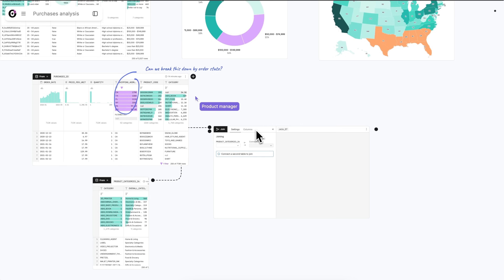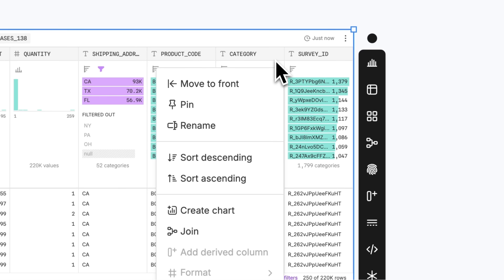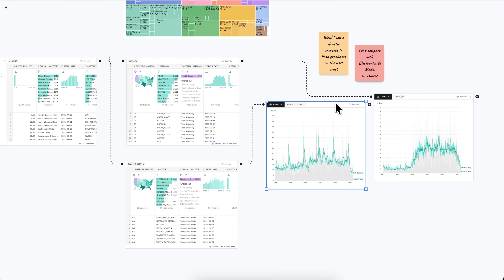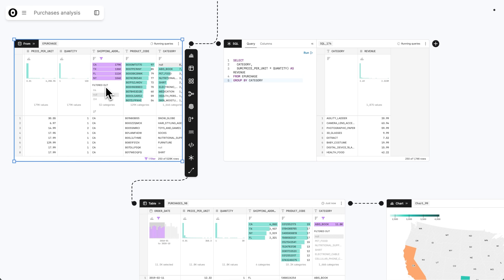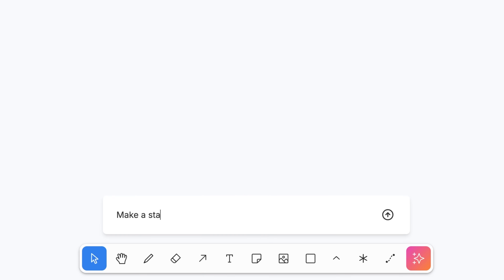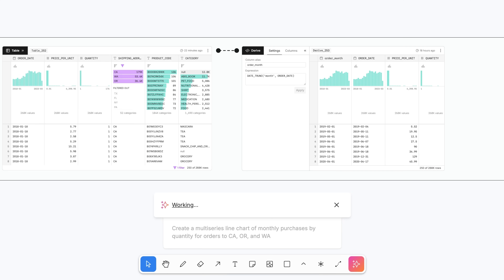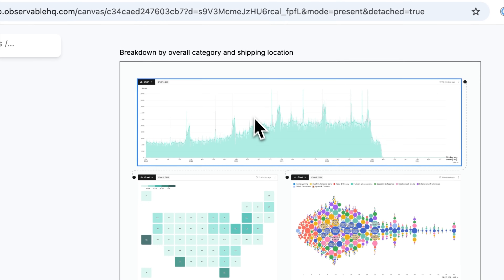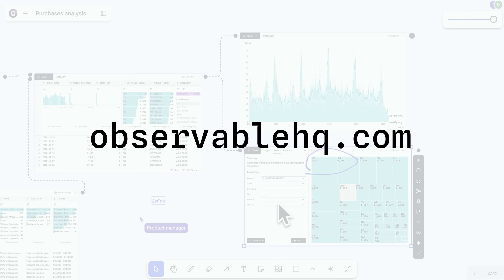Supercharge your data analysis workflow | Observable Canvases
Meet Observable Canvases: the browser-based, collaborative whiteboard for data teams and stakeholders to explore data together, conduct AI-powered analyses, and create stunning charts and dashboards.

Instantly preview and query connected data, then switch seamlessly between code, UI, and integrated AI to wrangle tables, draft visualizations, and launch new analysis paths. Every change updates downstream automatically, so you can compare segments, duplicate nodes, and rearrange workflows without losing sync.